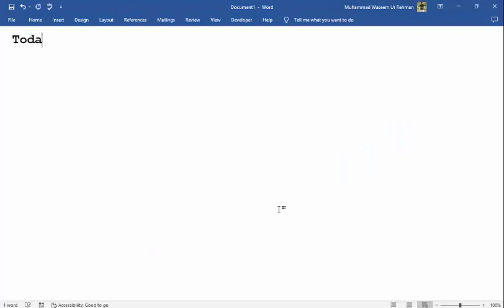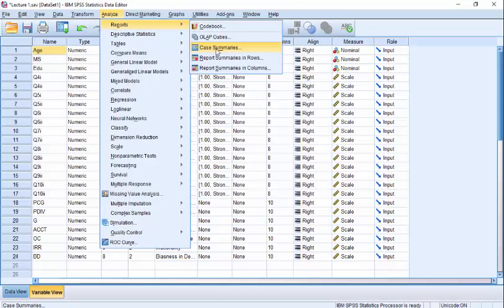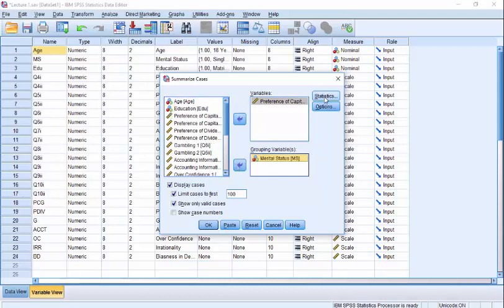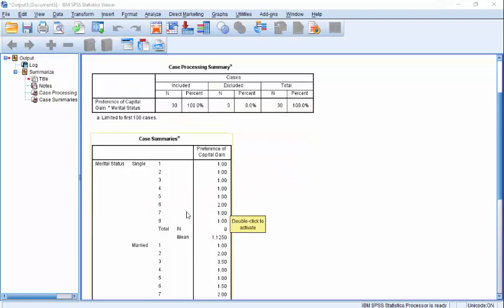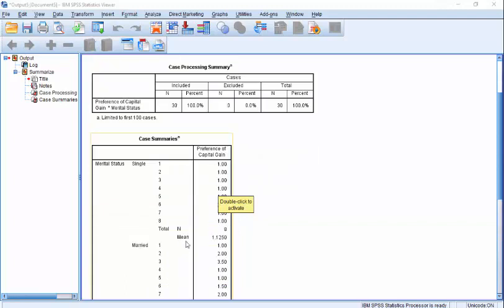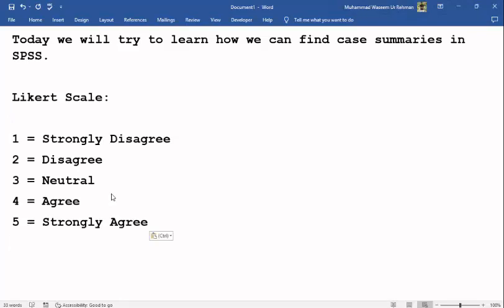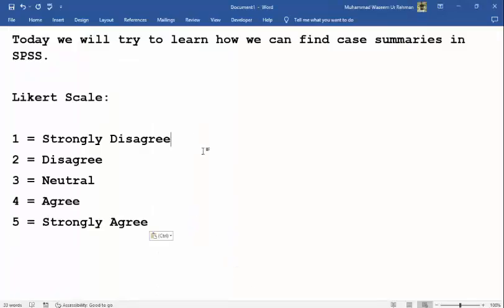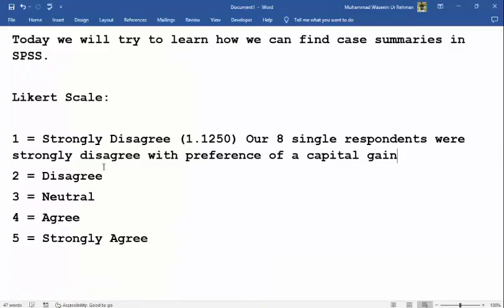Lecture 4 - How to Describe Case Summaries in SPSS || SPSS Complete Course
In this video, we will try to learn how we can describe / explain case summaries in SPSS.